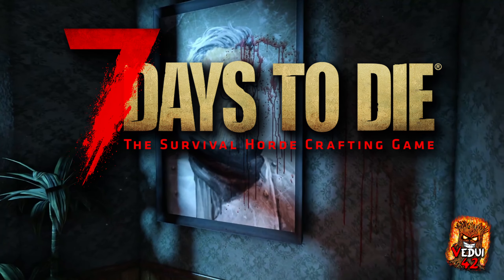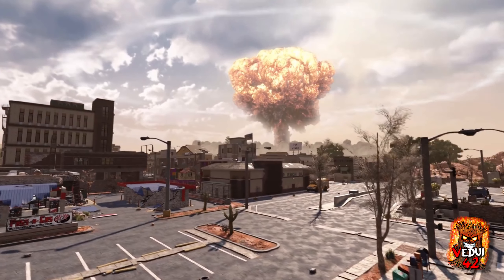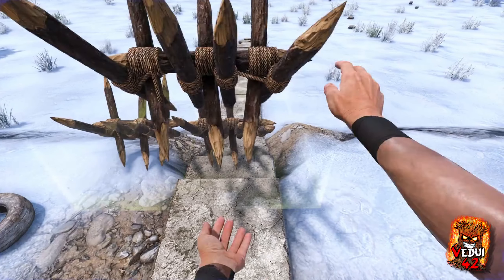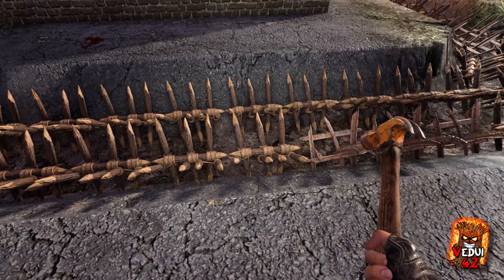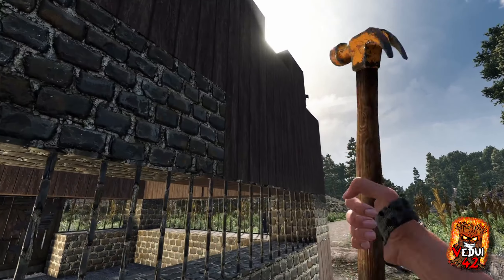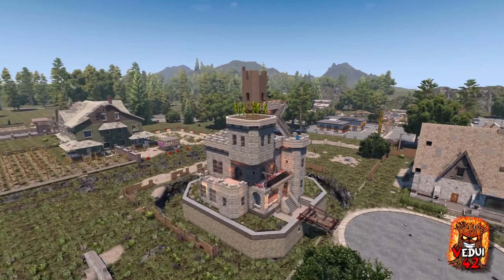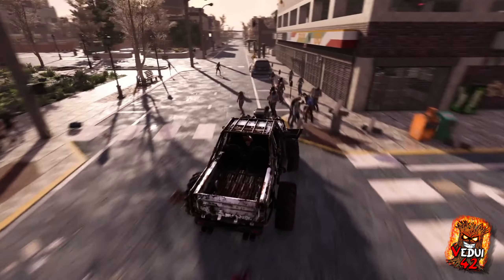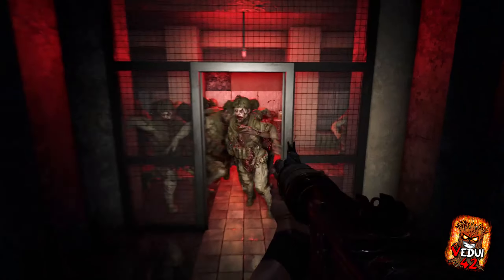7 Days To Die RELEASE - Gameplay TRAILER - Version 1.0